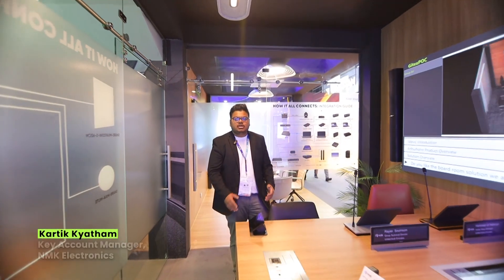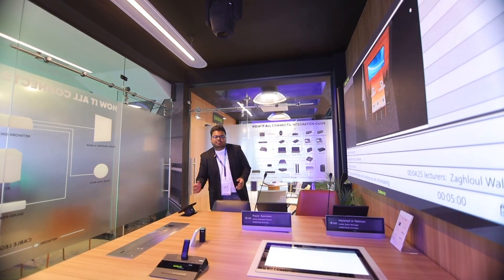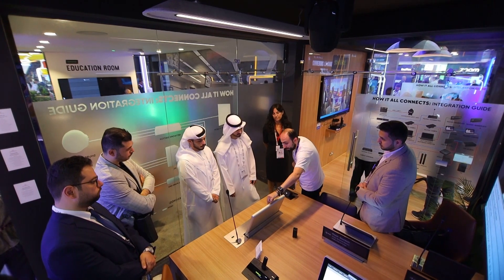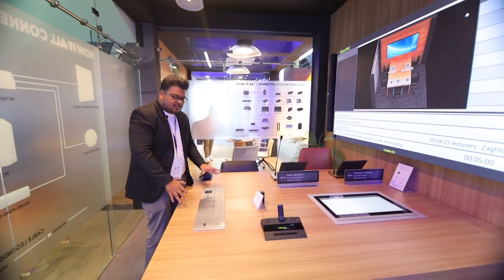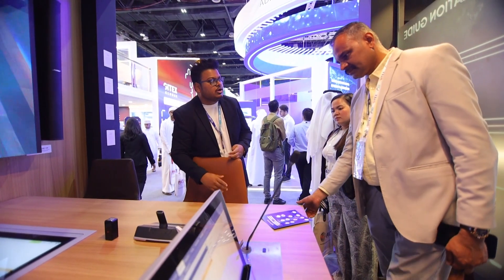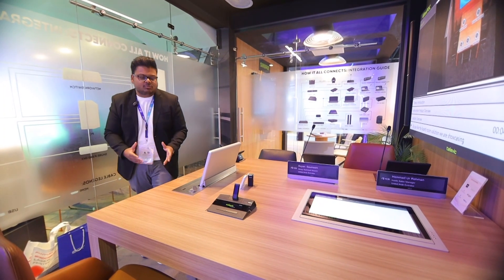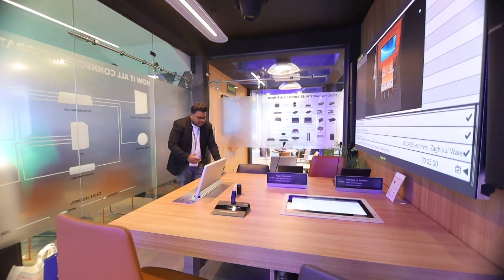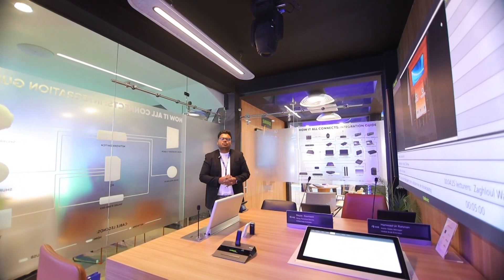Exploring Boardroom Solutions at GITEX Global 2024 with Kartik Kyatham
🖥 Catch Kartik Kyatham from NMK as he explains our comprehensive Boardroom Solutions! In this video, he dives into how we integrate top-tier technologies, including conferencing solutions from Arthur Holm and Televic, powerful speakers from Bose, and stunning screens from Absen, to create seamless, state-of-the-art meeting environments.

Watch the video to see how NMK is revolutionizing boardroom setups with perfectly integrated solutions